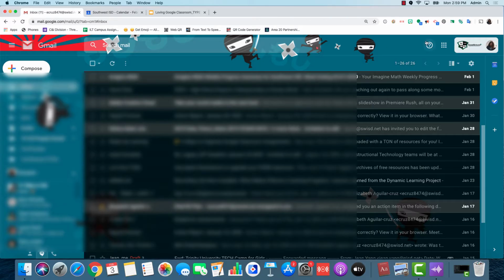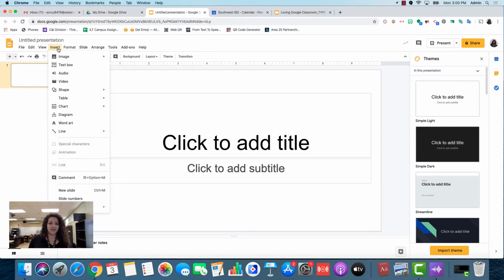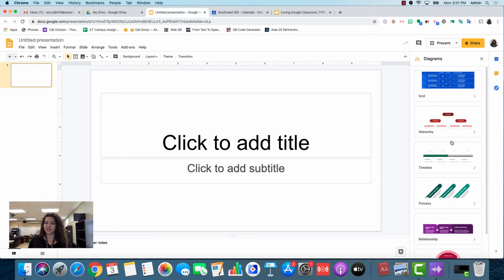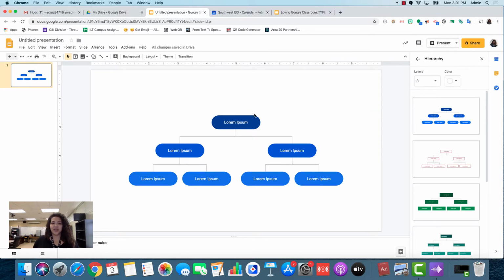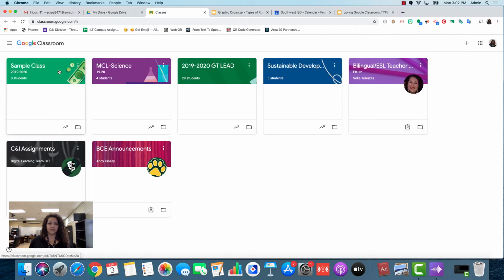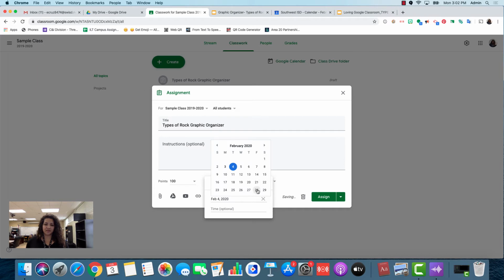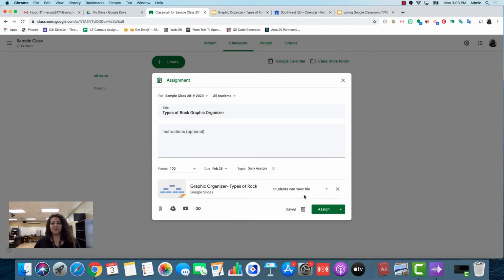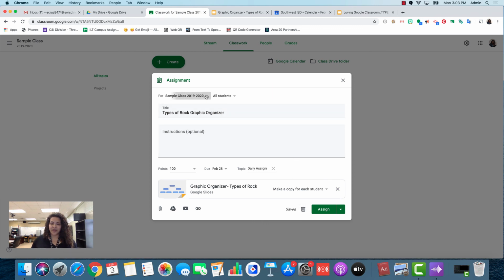"Make a copy" in Google Classroom